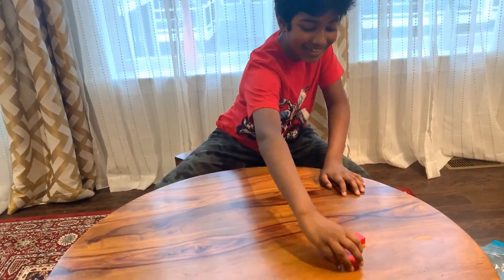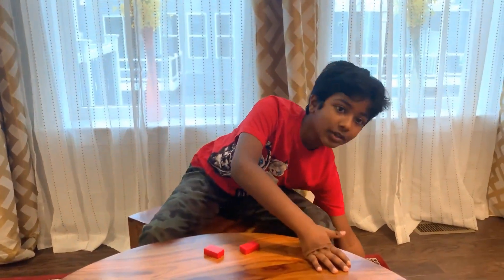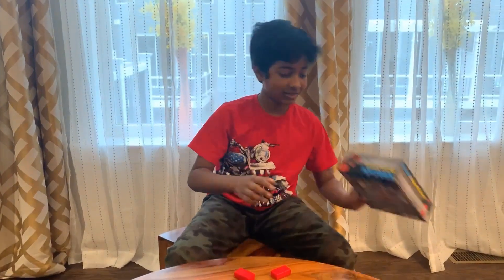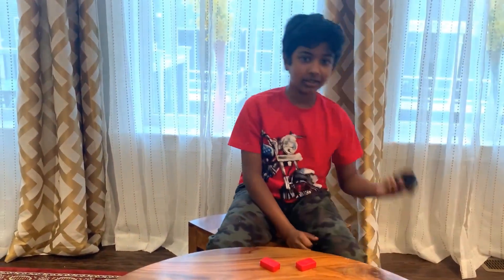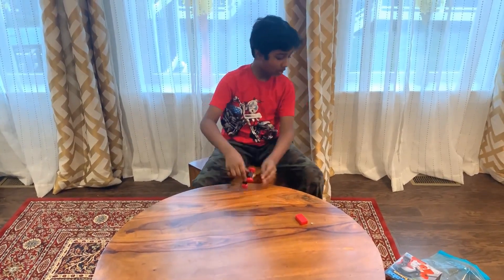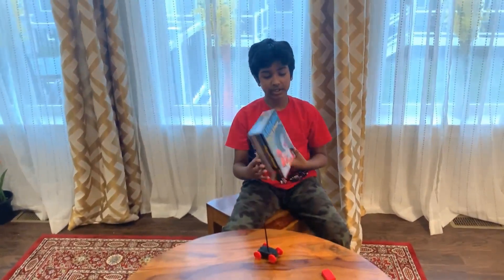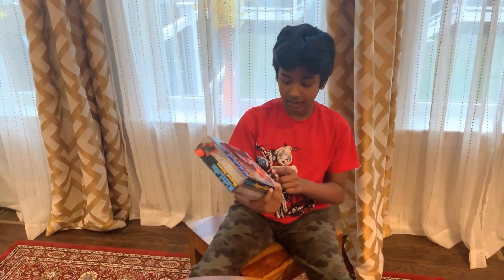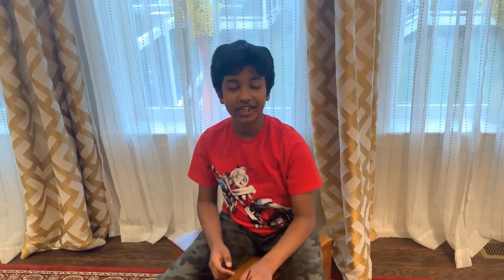Magnet | AwesomeMasterP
First YouTube Video - Magnet
Link to the kit used in the video